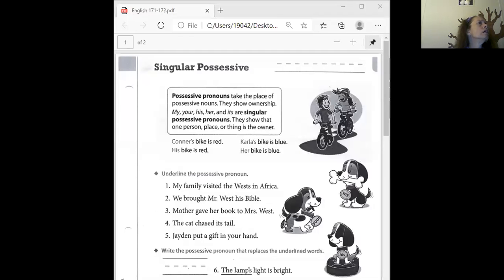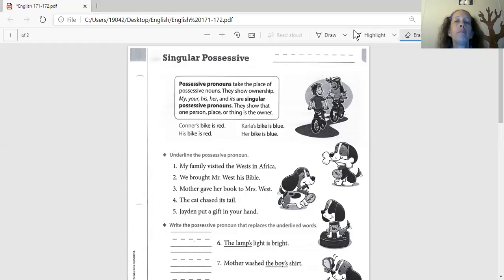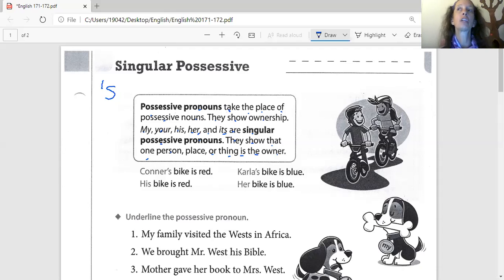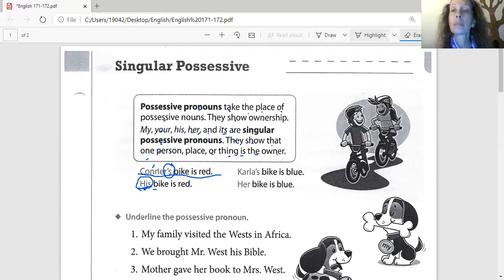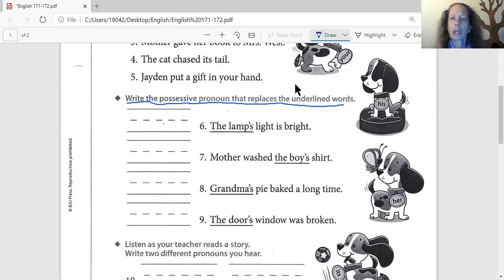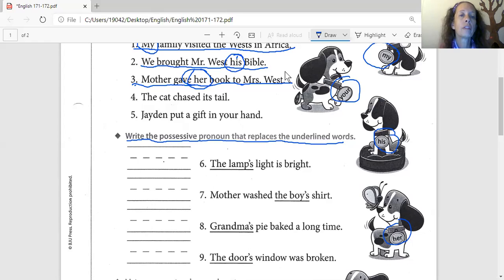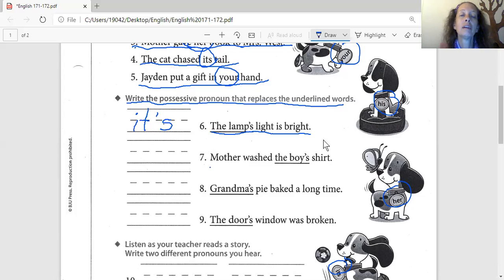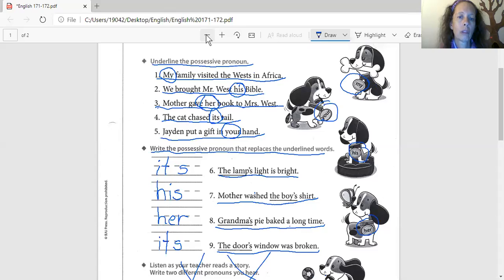English pg 171